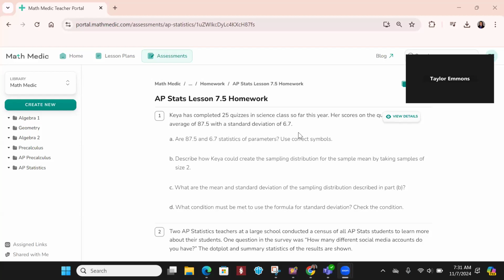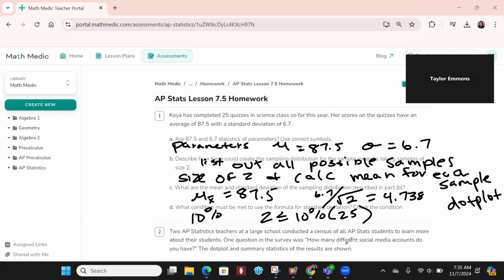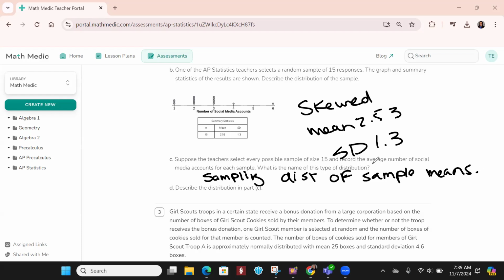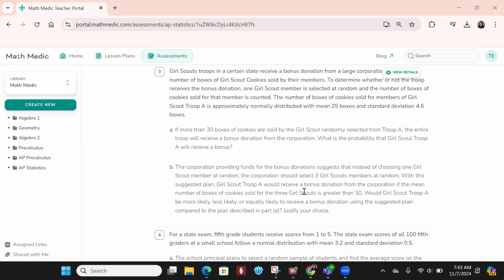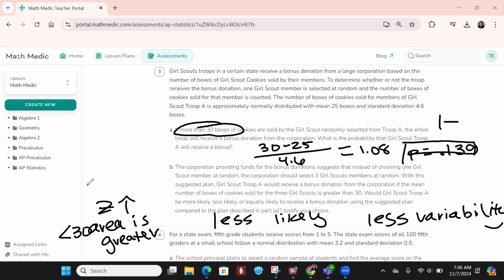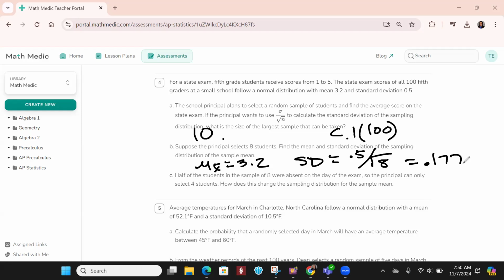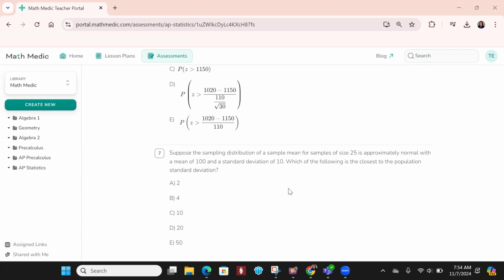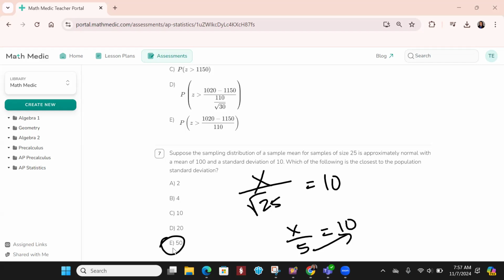AP Stats 11/7